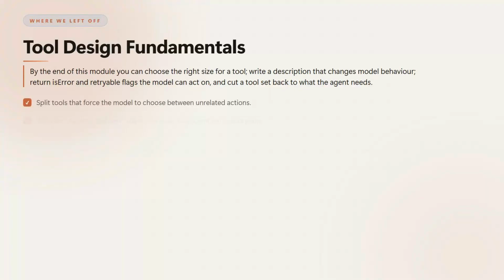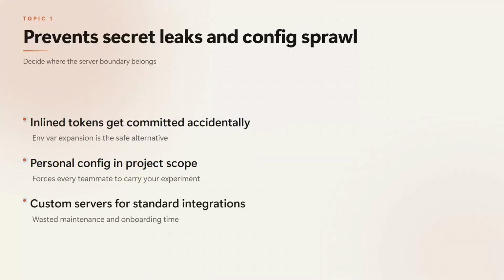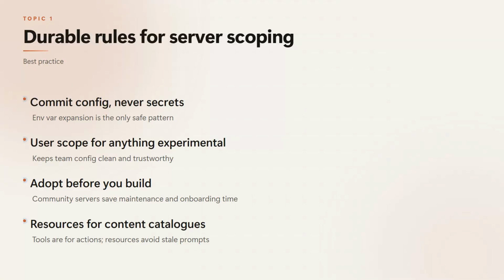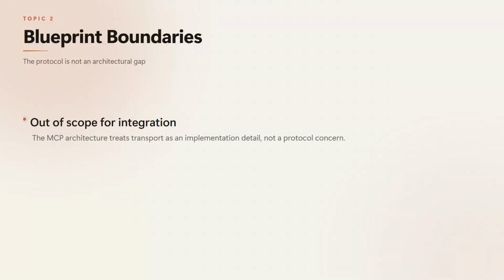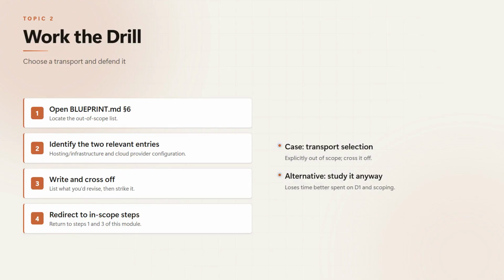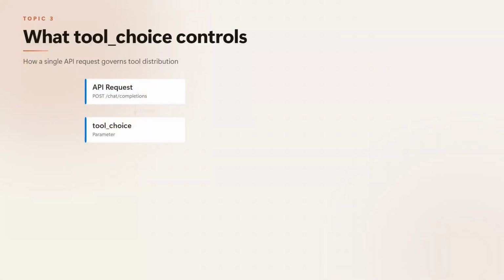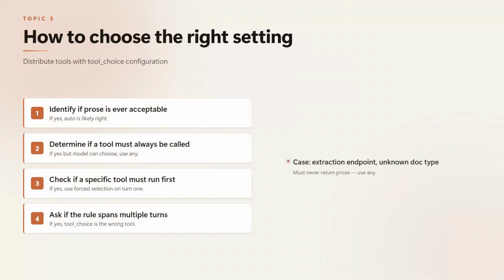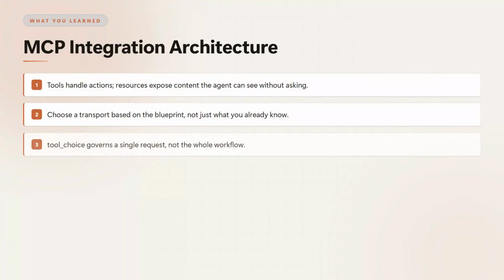11. MCP Integration Architecture — Claude Certified Architect – Foundations — Free Course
By the end of this module you can decide where the server boundary belongs; choose a transport and defend it, and distribute tools with tool_choice configuration.

• Tools handle actions; resources expose content the agent can see without asking.
• Choose a transport based on the blueprint, not just what you already know.
• tool_choice governs a single request, not the whole workflow.

◀ Previously: 10. Tool Design Fundamentals
▶ Next: 12. Context Management